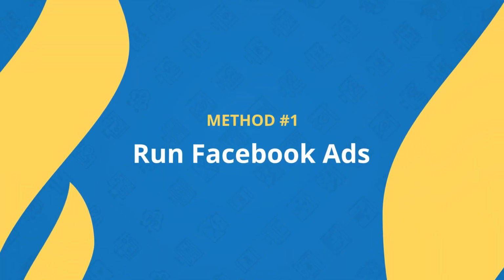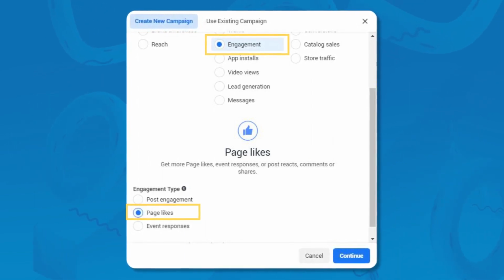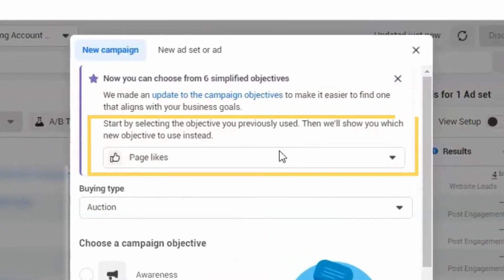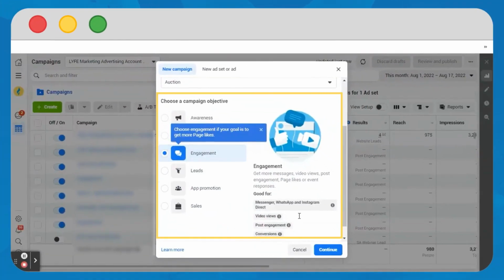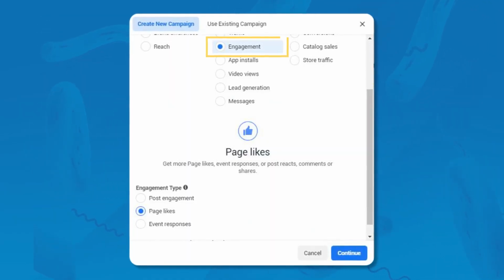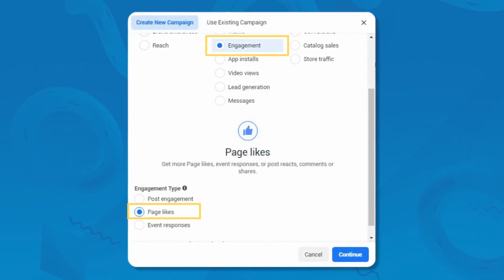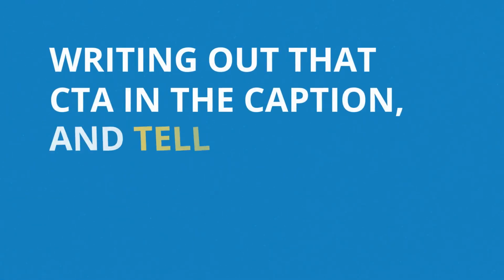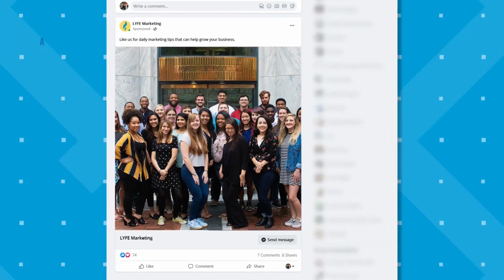How to Get Real Followers on Facebook to Convert Into Customers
Many of your Facebook followers may be fake meaning you can’t convert them into customers and make sales. Watch this video to find out how to get real followers on Facebook so that you can increase your revenue!

Your Facebook audience doesn’t hold any value if they’re not REAL people.

There are too many fake hacks going around talking about how to get millions of followers in minutes or how to buy followers-

STAY AWAY from these methods, you do not want fake follower counts.

What you do want are real Facebook followers who will later convert into customers so I’m going to show you how to get real followers in this video.

Video Outline
Intro (0:00)
Method #1 - Run Facebook Ads (0:46)
Method #2 - Running a Giveaway (3:49)
Method #3 - Pointing Any Existing Audience You Have to Your Facebook Page (4:54)
Method #4 - Invest in Short Video Content (5:20)

// LYFE Marketing